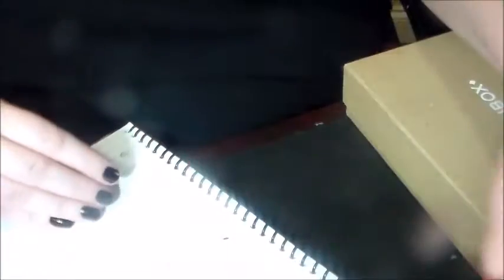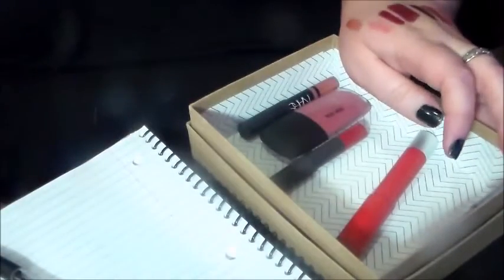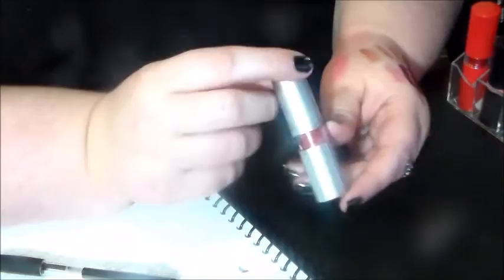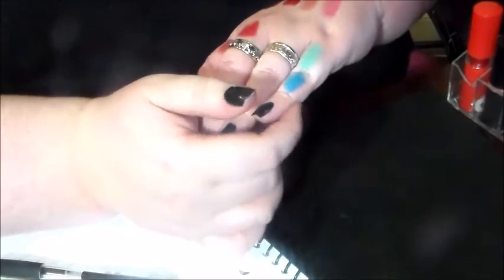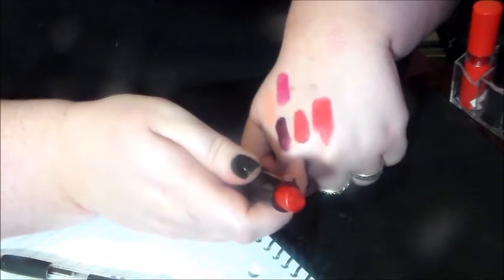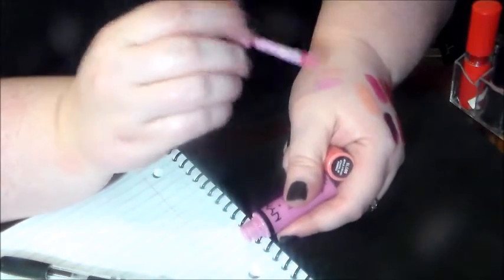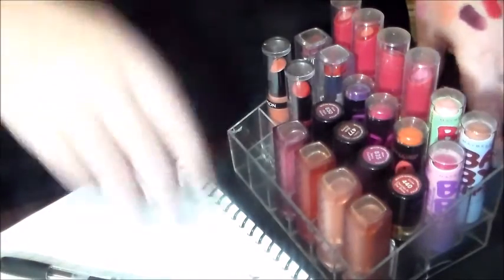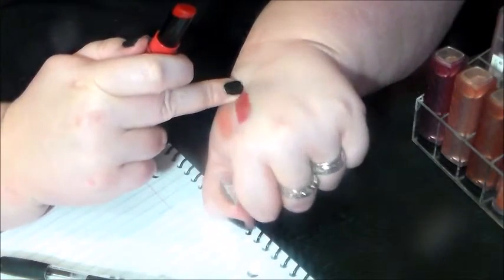Lip Declutter Pt 3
I joined Maker Max Studios and so can you! They're main purpose is to help you grow your Youtube channel and help promote you.